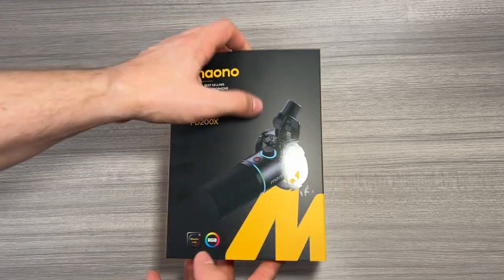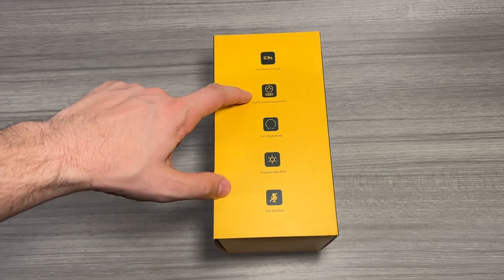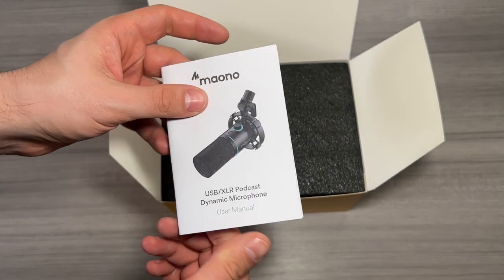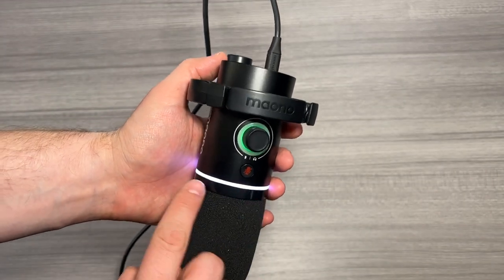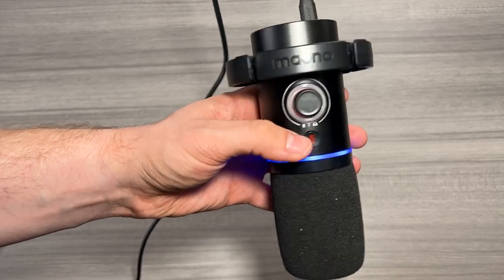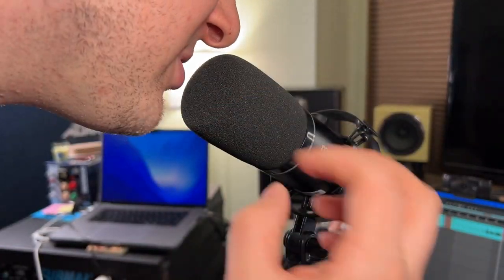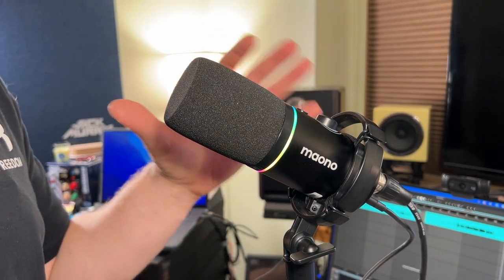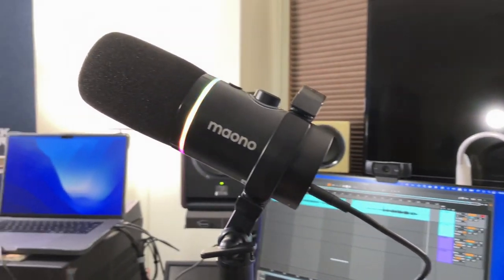Maono PD200X RGB Podcast Microphone - User Review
You can buy this PD200X Mic on Amazon